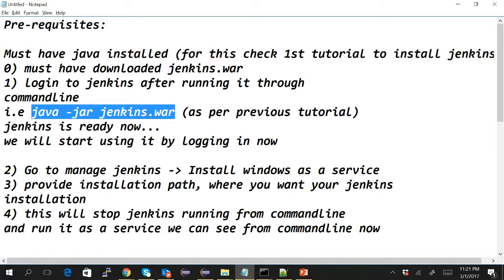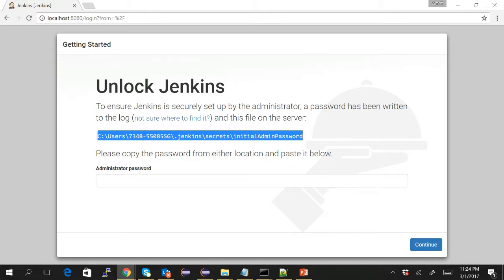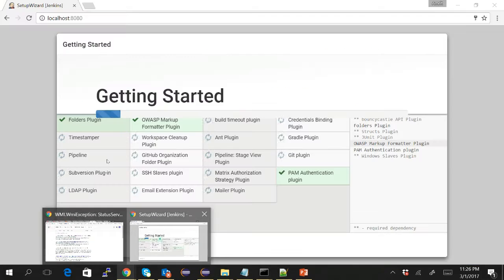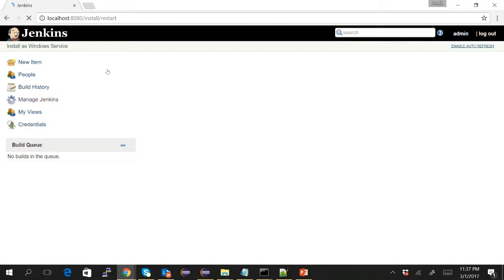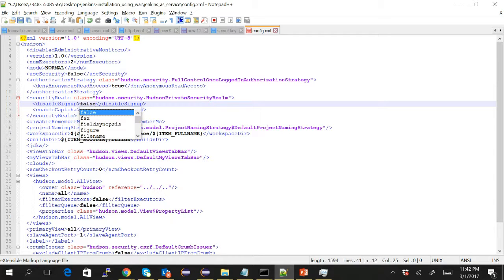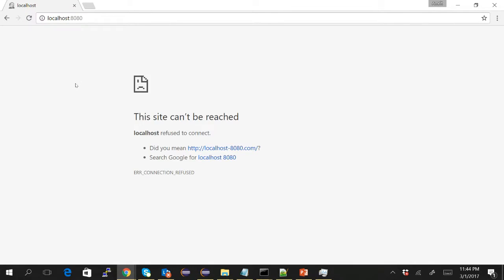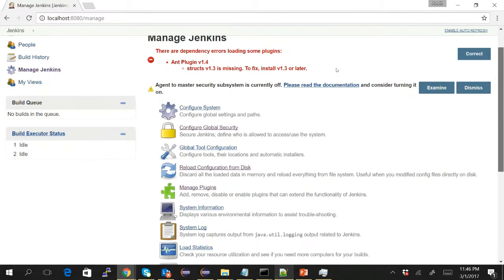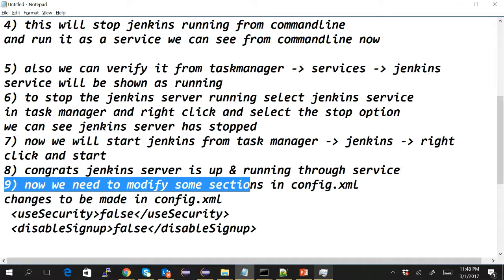DevOps Tutorial: How to Install Jenkins via Command Line & Run Jenkins as a Service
In this tutorial, learn how to install Jenkins using command line  Windows systems, and how to run Jenkins as a service to ensure it starts automatically and runs continuously in the background.

✅ Installing Jenkins on Windows using command prompt
✅ Setting up Jenkins as a Windows service
✅ Starting, stopping, and managing Jenkins service
✅ Tips for Jenkins service reliability and auto-restart
✅ Troubleshooting common installation and service issues

By the end of this video, you'll have Jenkins installed and running as a robust service, ready for your CI/CD pipelines.